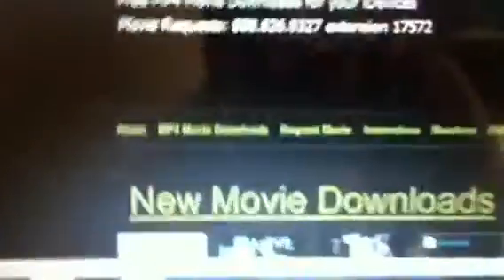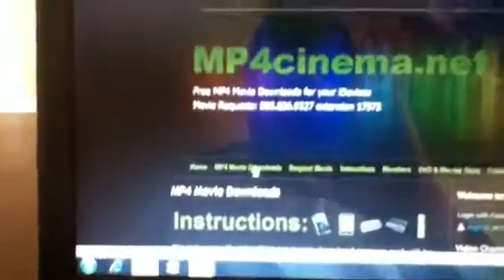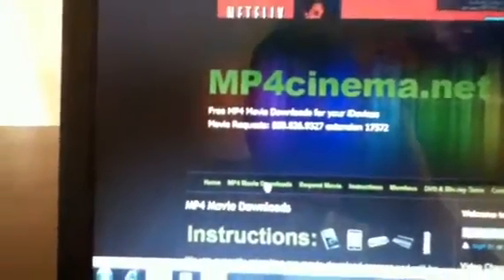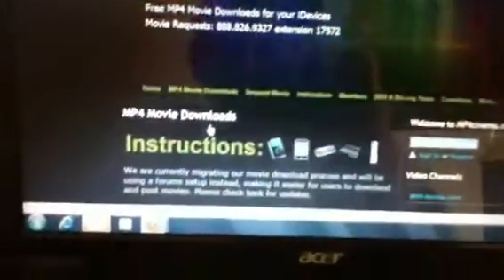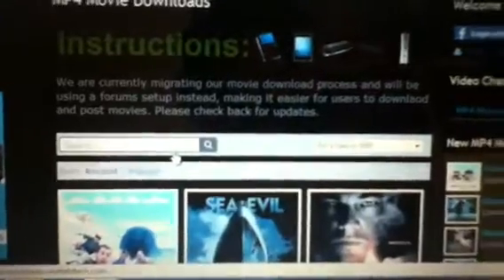How to get free iPod movies